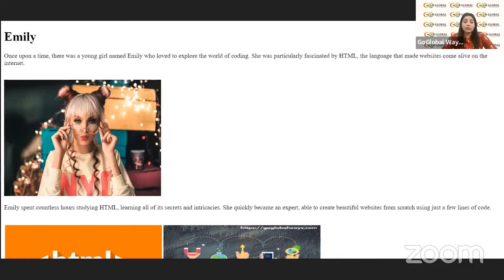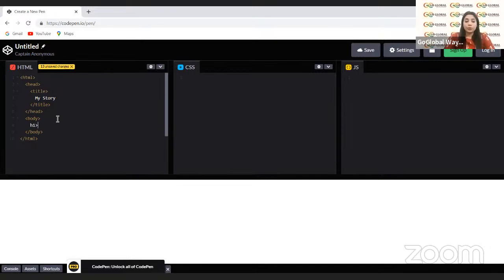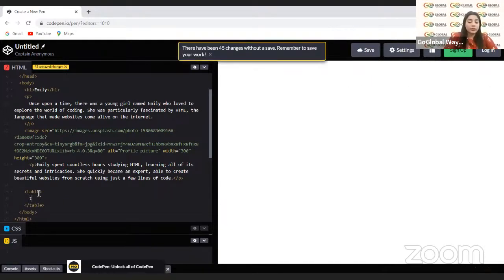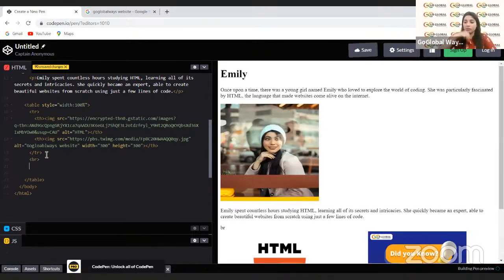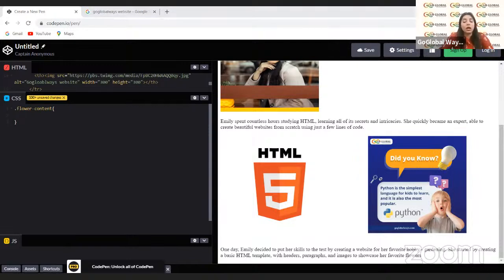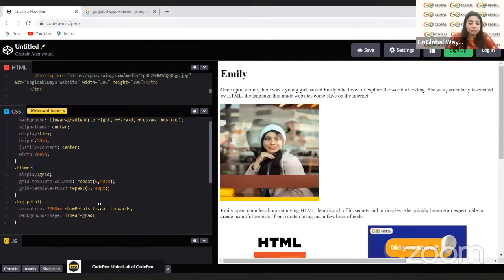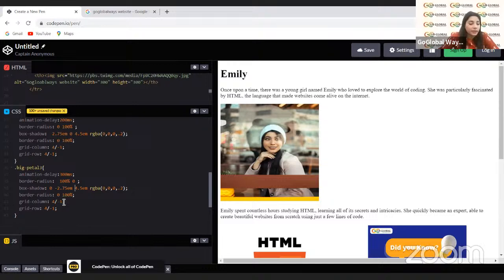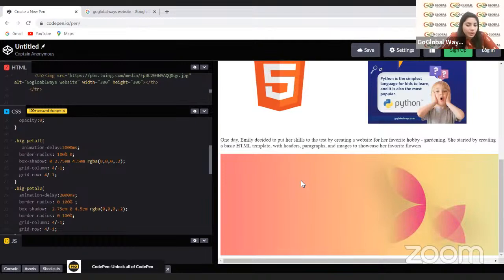Animation Story In HTML | Animation Story Tutorial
Free live Session to learn how to make Animation Story In HTML.
Let's learn to make animation Story with us Live!!